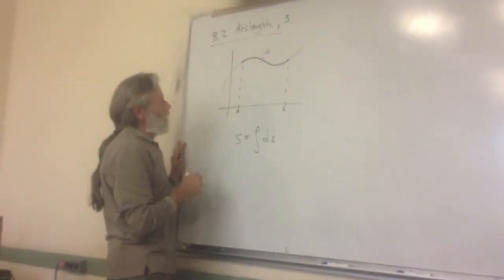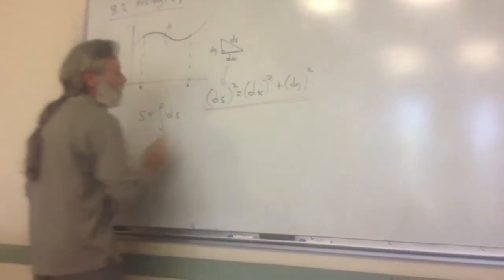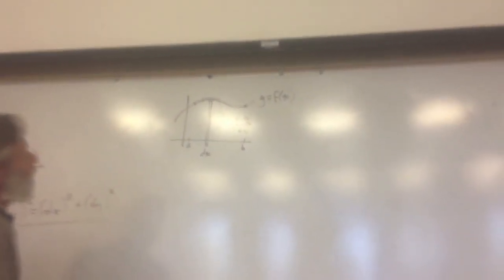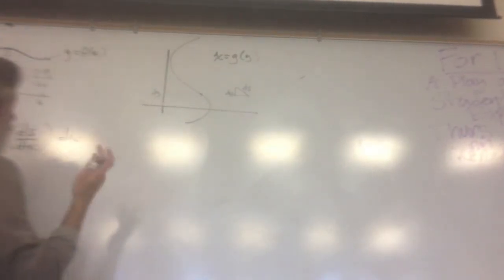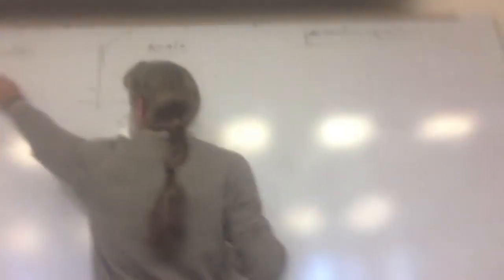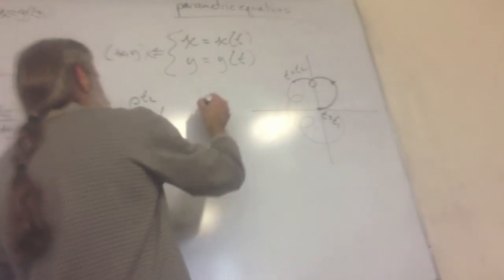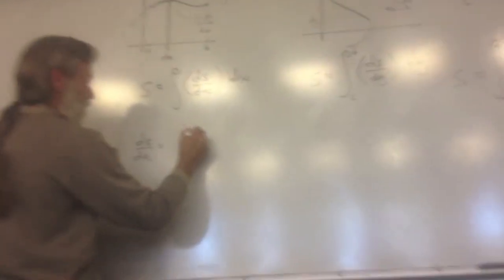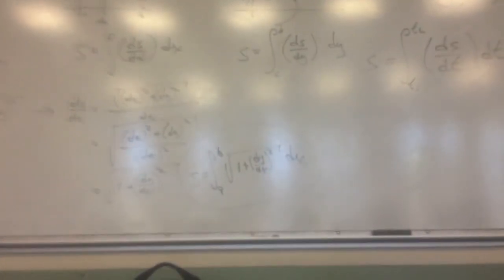Arclangth Part 1